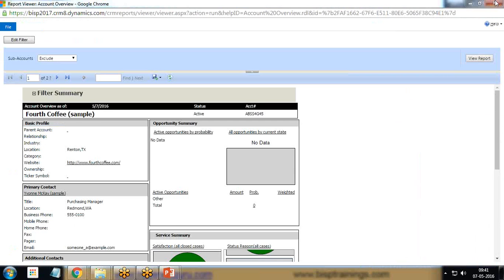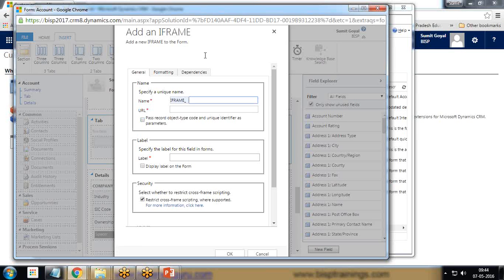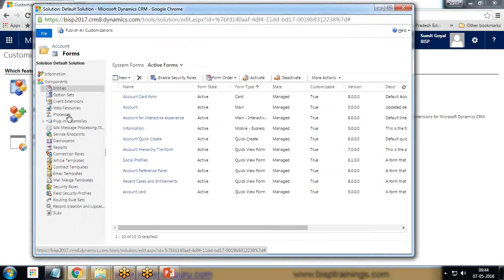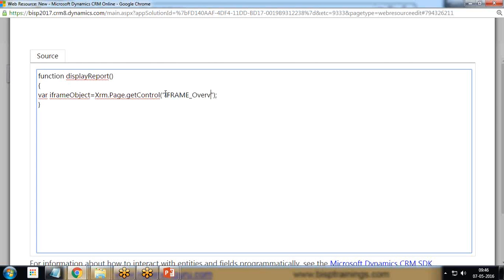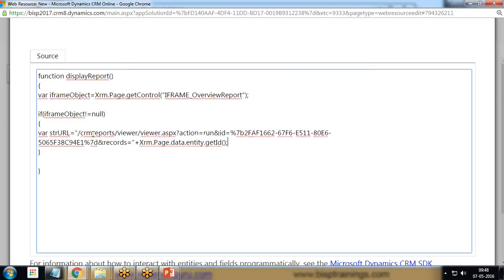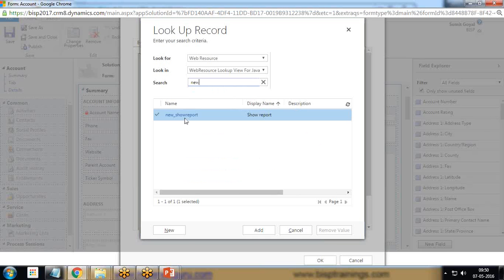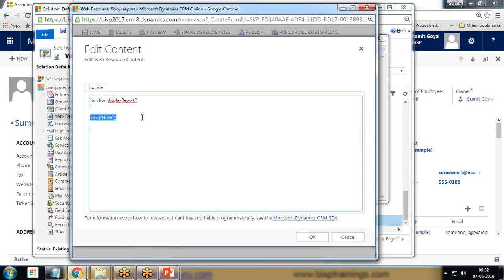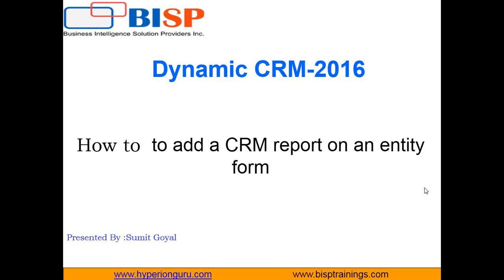How to Add reports on an Entity Form in Dynamic crm